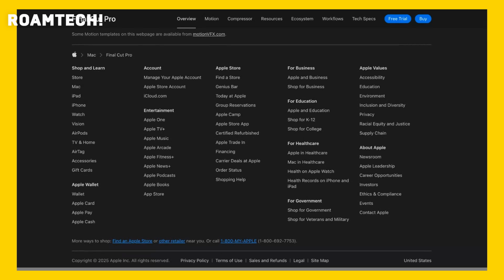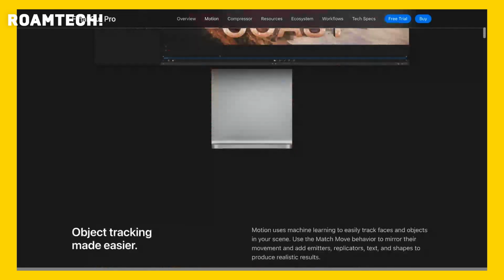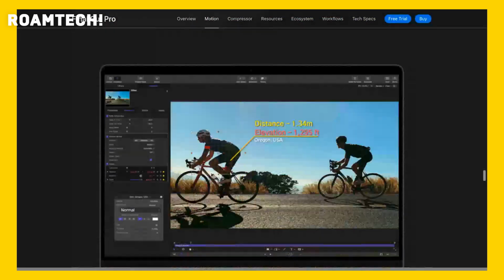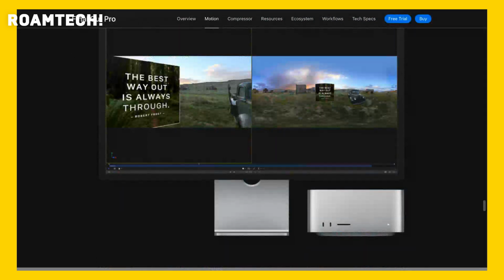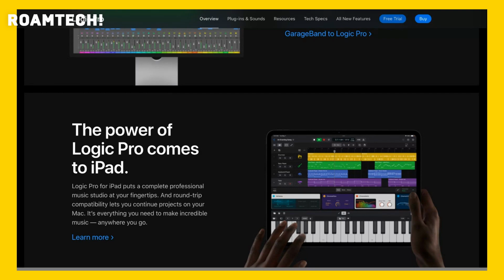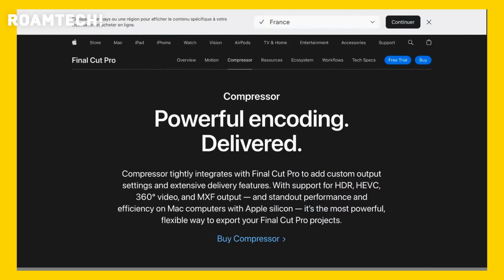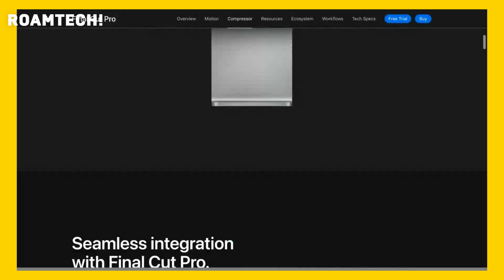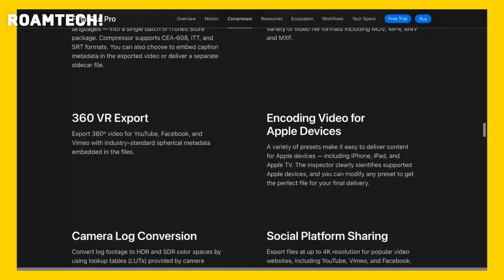Final Cut Pro Video Editor Review My Mac Video Workflow